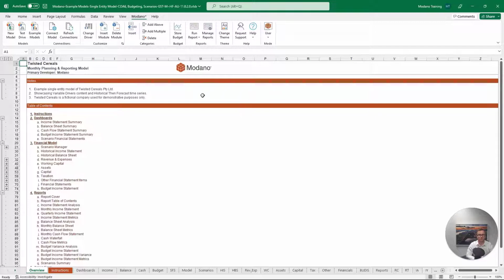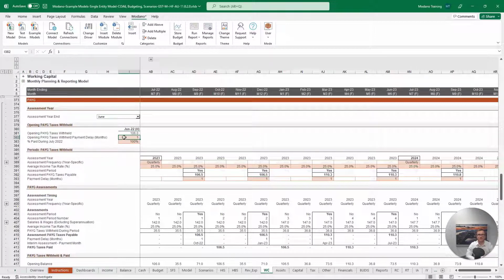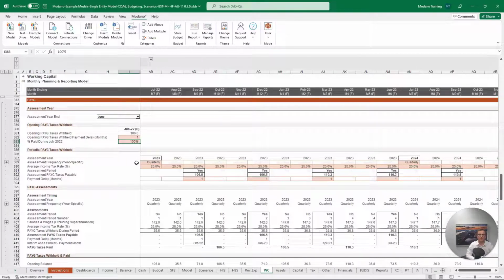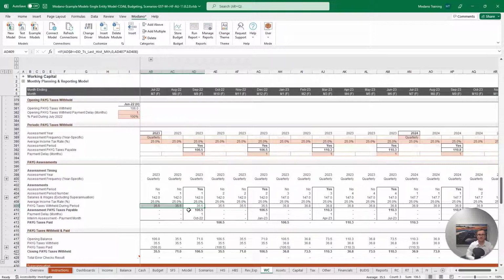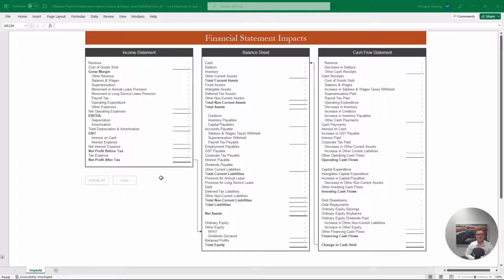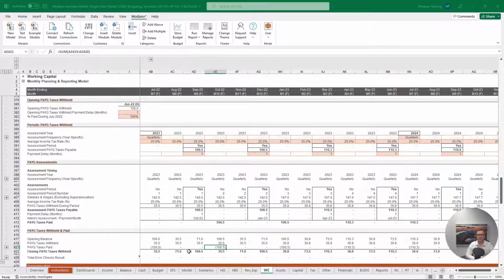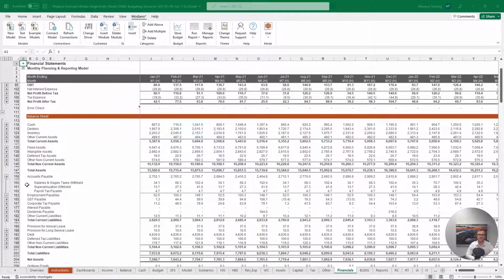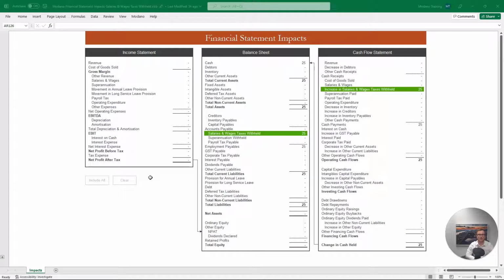Salaries & Wages Taxes Withheld Overview - Modano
Overview of salaries & wages taxes withheld analysis within a 3-way financial model.

0:00 Historical Salaries & Wages Taxes Withheld Data
0:57 Forecasting Salaries & Wages Taxes Withheld
3:17 Direct Financial Statement Impacts
5:11 Indirect Financial Statement Impacts